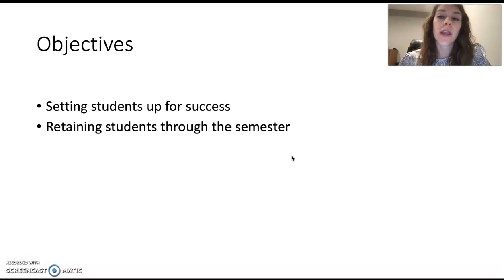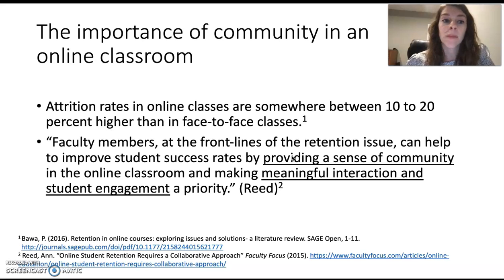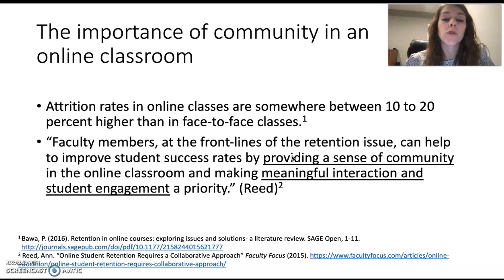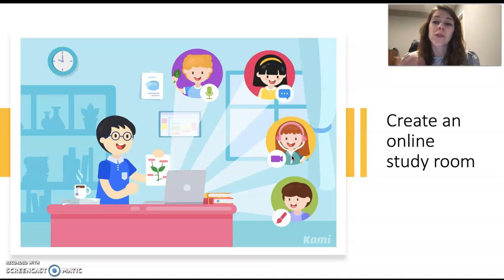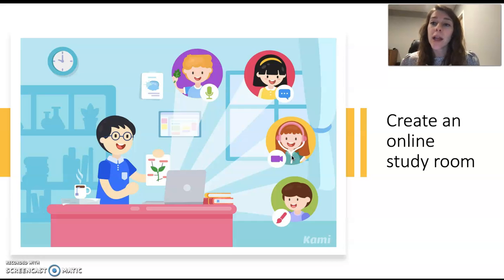TENTalks: Creating Community in an Online Classroom, Dr. Kelsey Ihinger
Presenter: Kelsey Ihinger, Ph.D., Instructor of Spanish, University of South Carolina Aiken